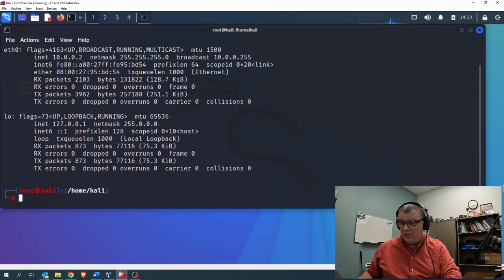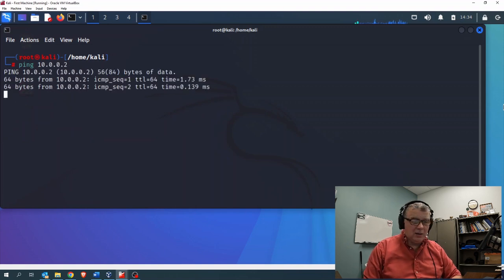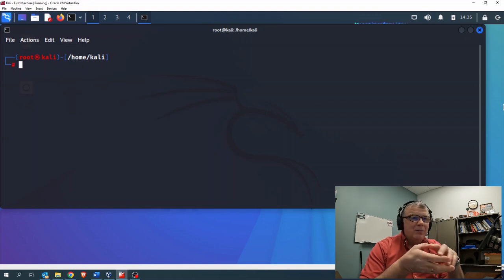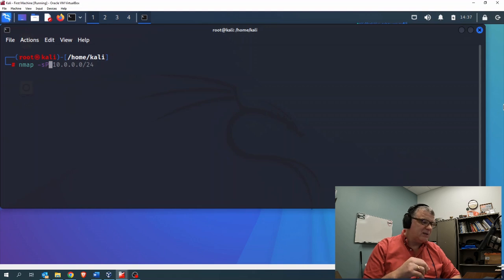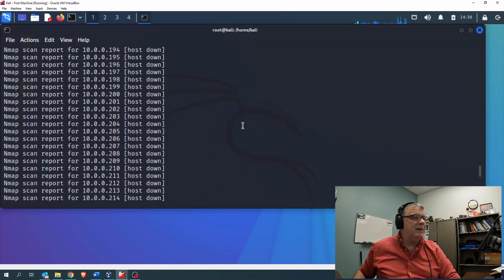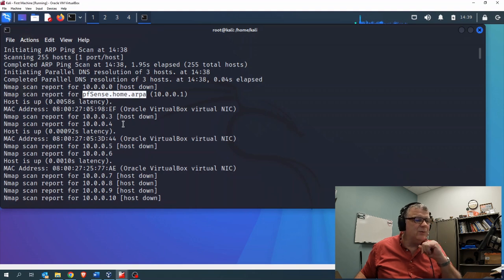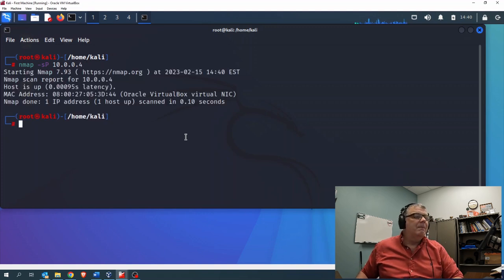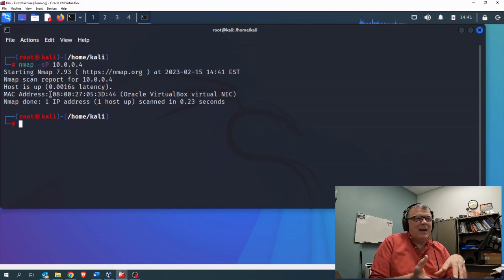EH Council Scanning Methodology for Finding Life – Explained - 021523B01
How do we search for life across vast and uncharted territories? 🌌🔍 The EH Council's cutting-edge scanning methodology holds the key to discovering life in the most unexpected places!

In this video, we dive into:
🛰️ The innovative technology behind the EH Council’s scanning process
🔬 The step-by-step methodology for detecting signs of life
🌱 Key indicators and criteria used to identify potential biosignatures
🌍 How this groundbreaking approach is shaping the future of exploration

Whether you’re a space enthusiast, a science lover, or simply curious about the search for life, this video is your gateway to understanding the tools and techniques driving discovery.